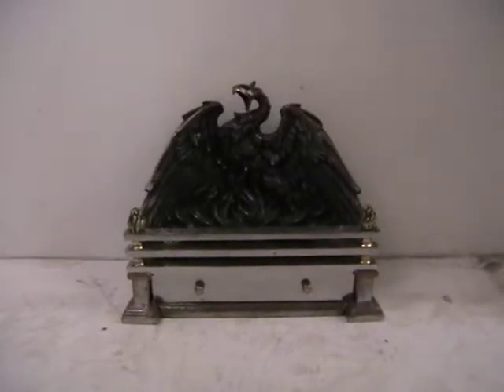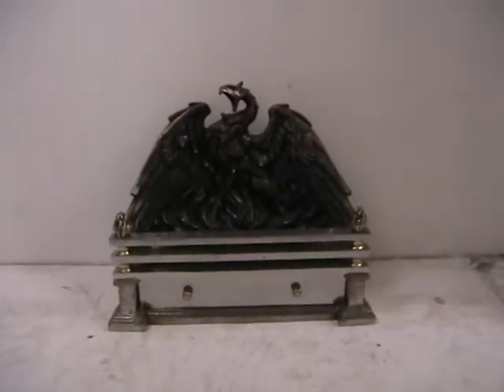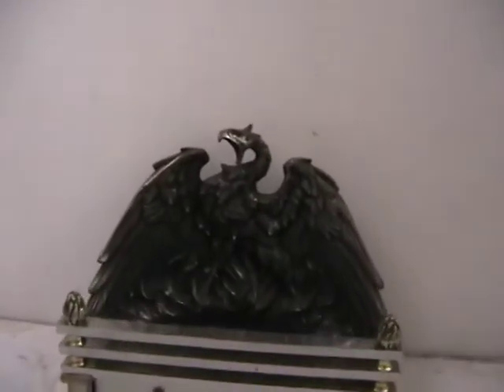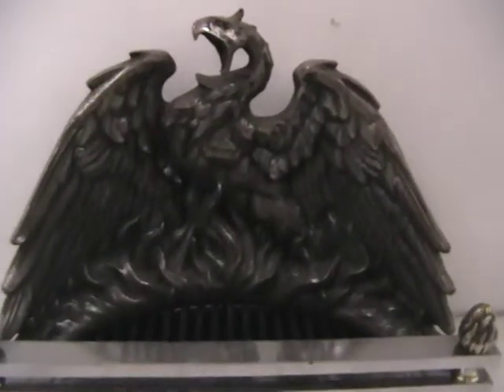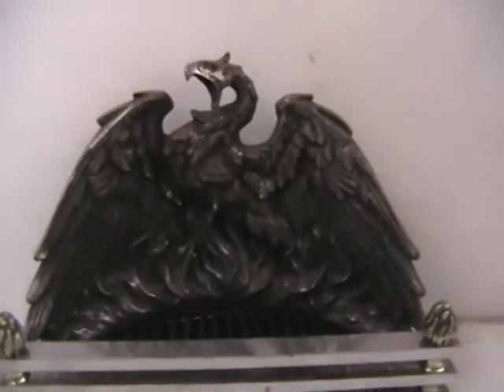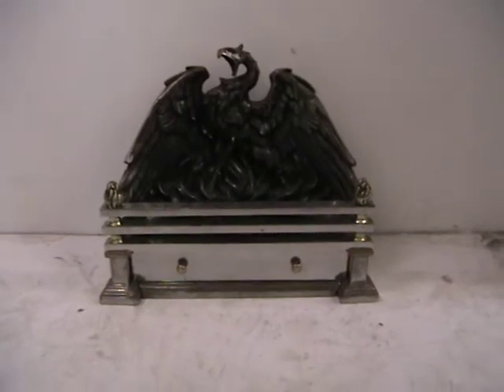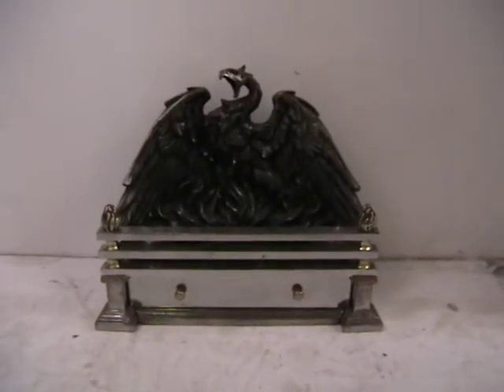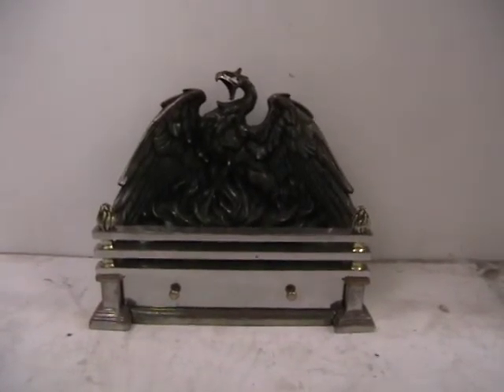Phoenix Burnished Cast Iron Grate Abacus St Julian